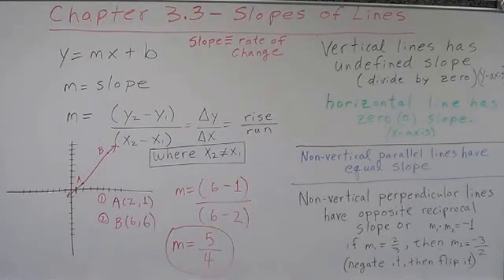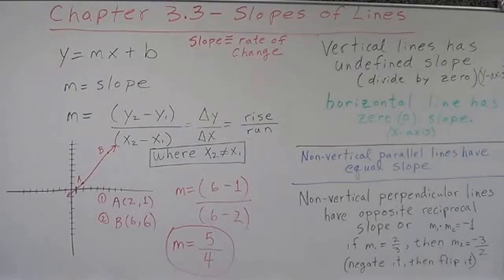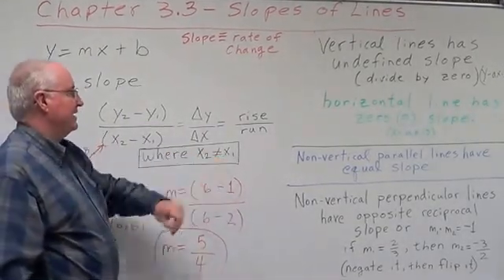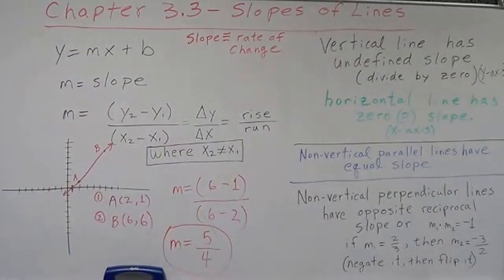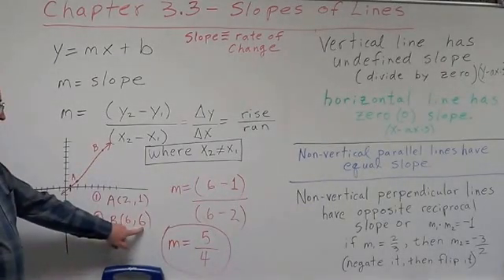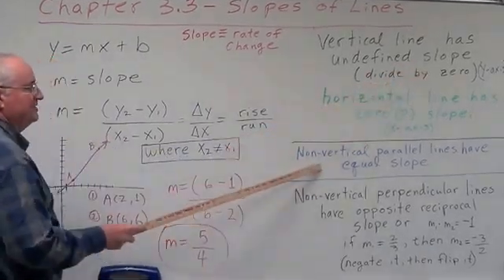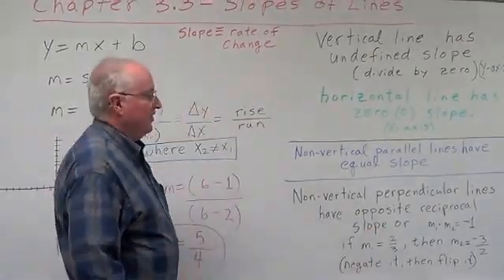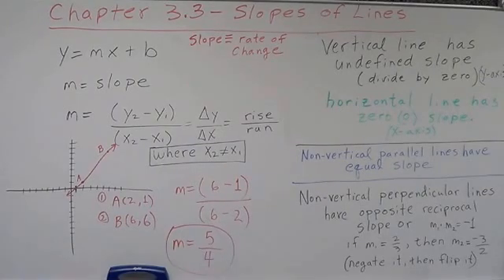Geometry Chapter 3.3 - Slopes of Lines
This presentation summarizes the information about the slope of a line, slopes of parallel and perpendicular lines.